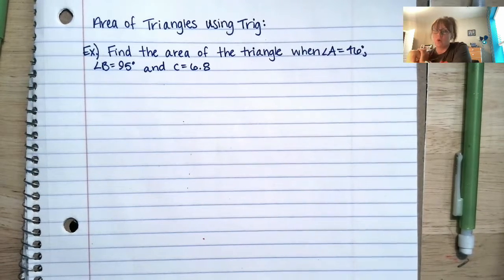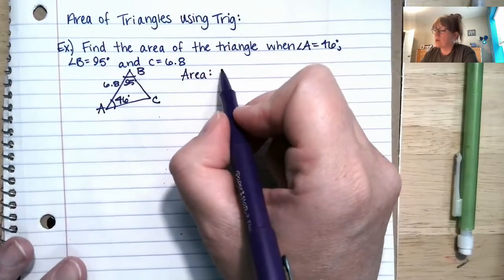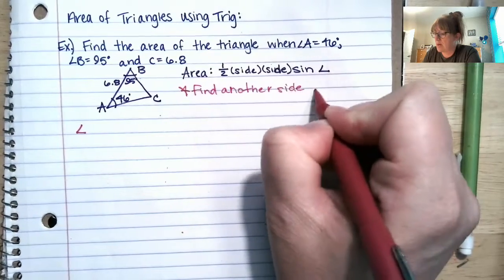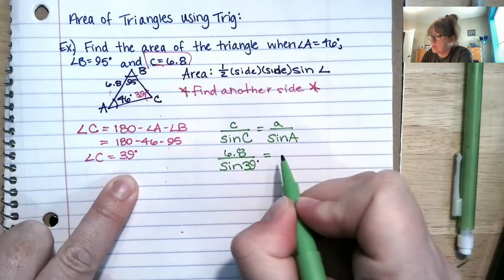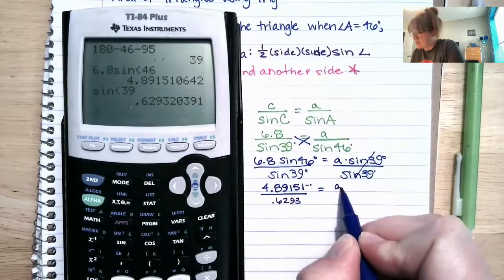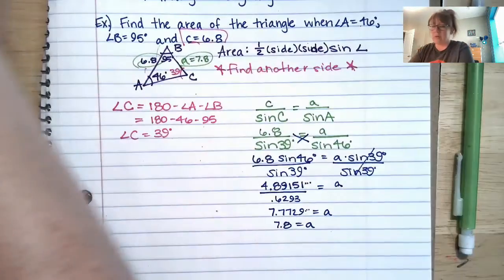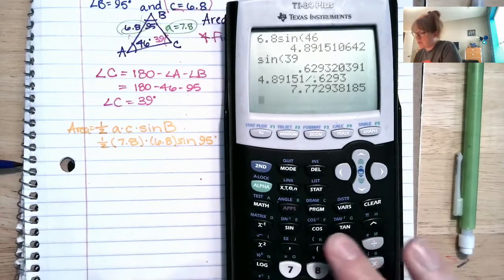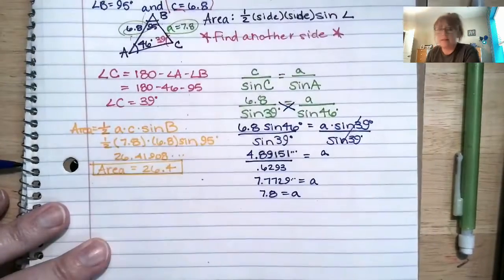Area of Triangles with Trig